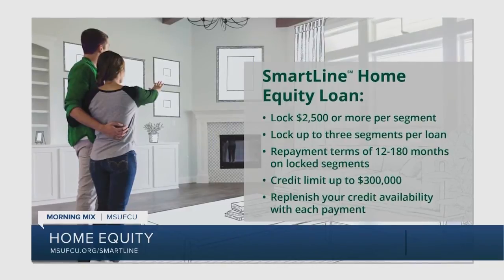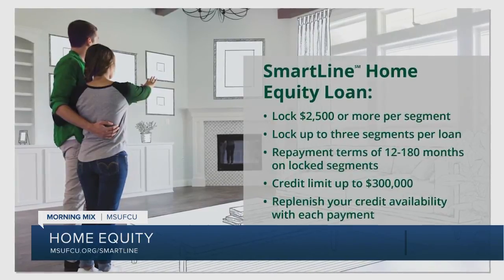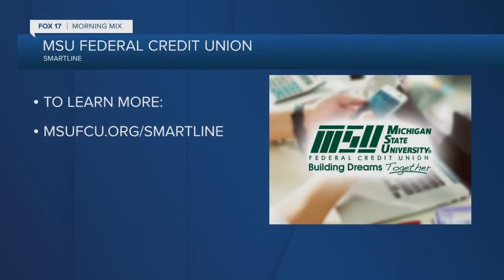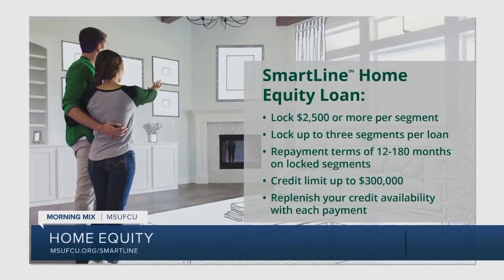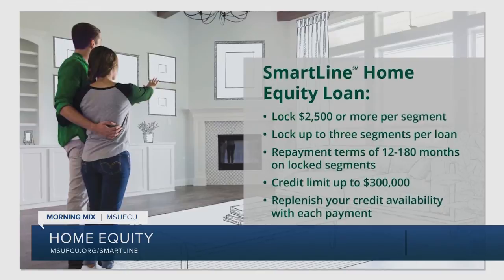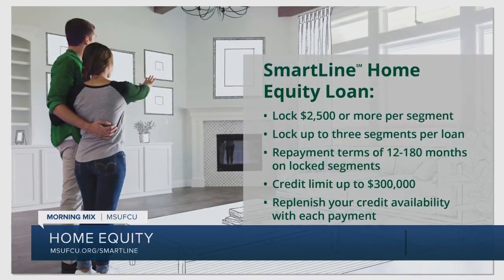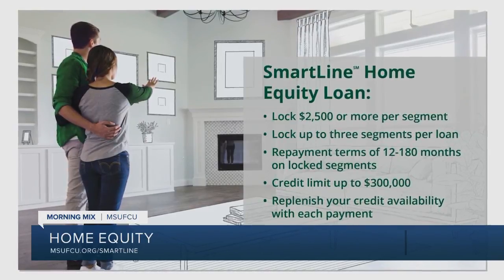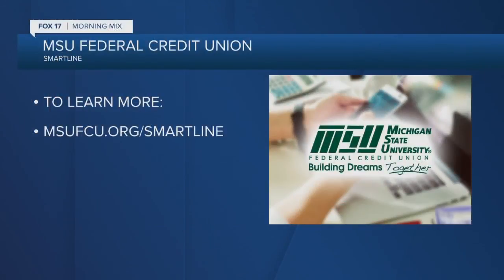Morning Mix MSUFCU